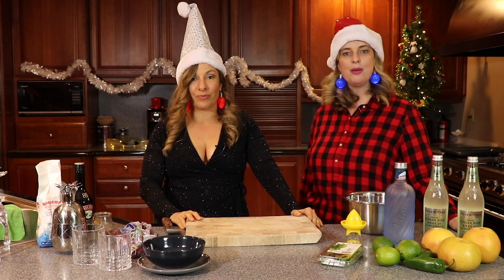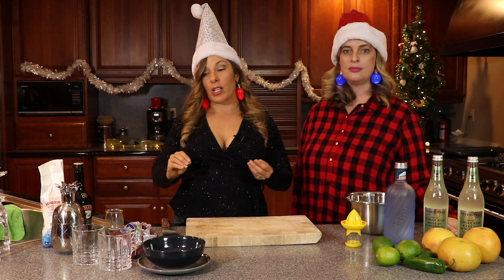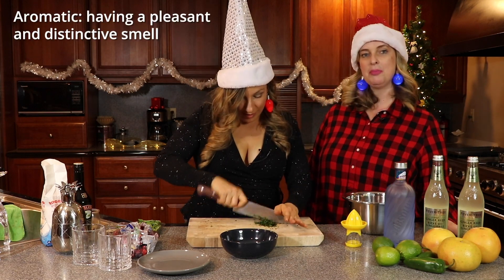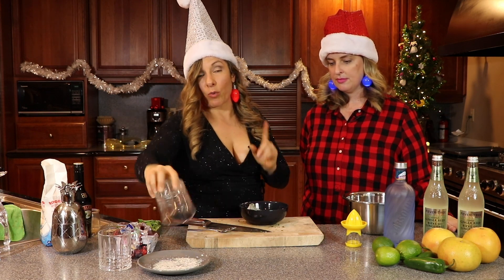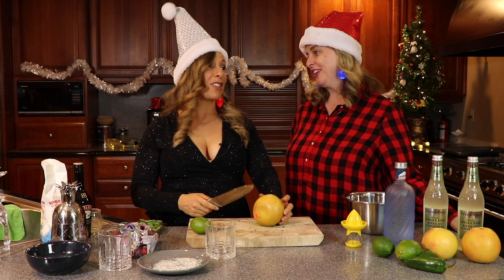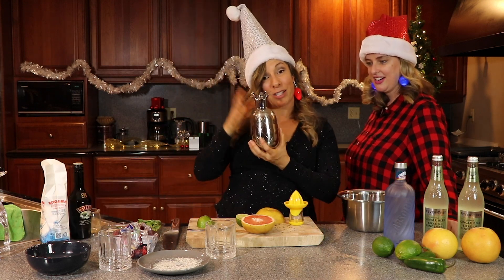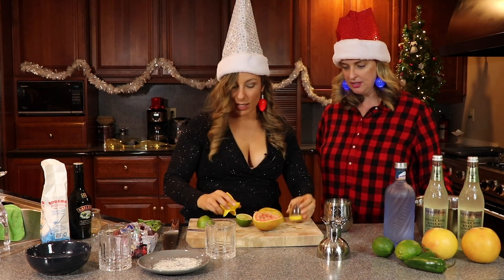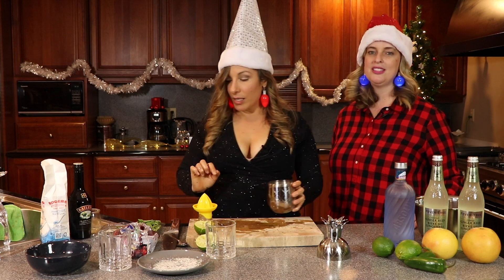🎄Festive YULE COCKTAIL🍸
This spicy, tangy, and absolutely DELICIOUS drink is PERFECT for Christmas, Yule, or any type of celebration where you feel like gettin' fancy with your drink! Let me know if you make this drink and what you think of it!
vvv OPEN DESCRIPTION! vvv

If you see this comment "red pineapples are real!" down below!

Ethony Dawn
Canada

Music Info: Christmas provided by IBMusicForVideos.